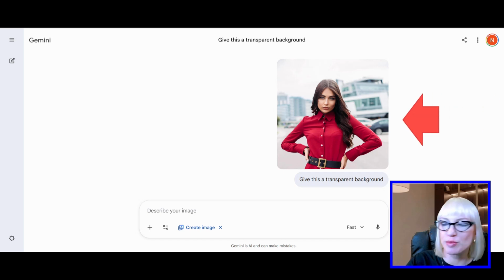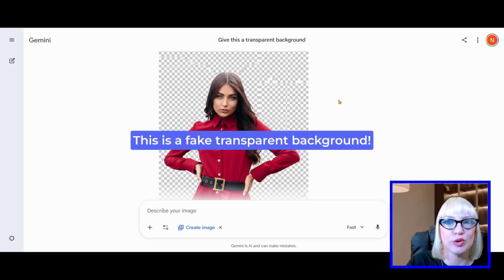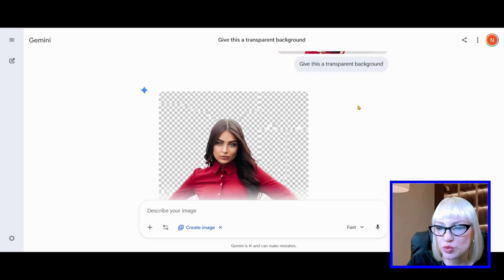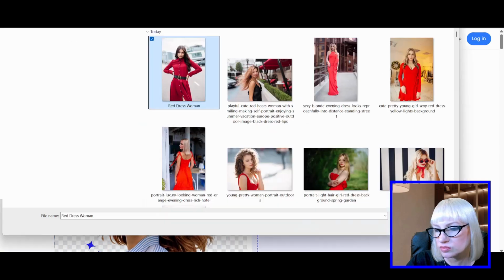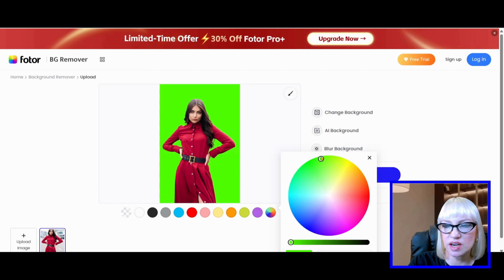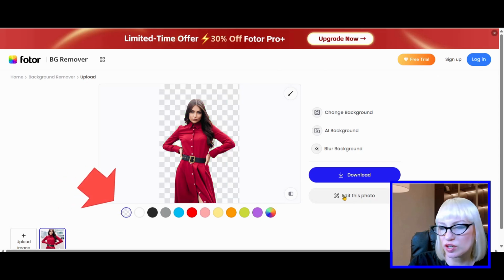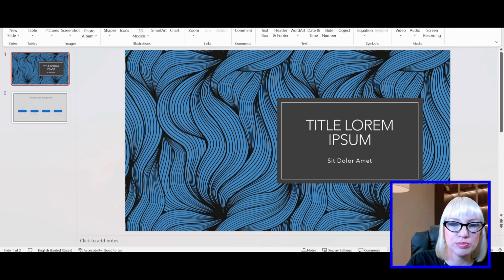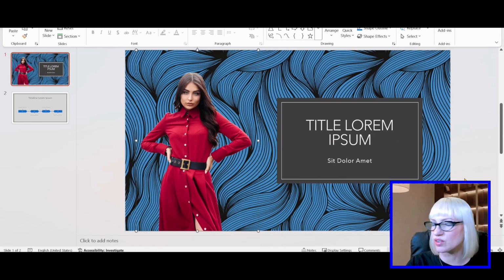Why Google's AI Background Remover Fails | A Better Way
Quickly and easily remove the background of a photo with this free AI background remover online!

In this easy 3-minute tutorial, I talk about why Google’s Nano Banana background remover doesn’t work and what works instead. I walk through exactly how to remove background in photo, change background colors, change photo background, and blur your photo’s background. All using Fotor's Free AI Background Remover. No Photoshop needed!

In this video:
0:00 How to remove bg from a photo in ai
0:10 Google Gemini background removal does not work
0:30 Nano Banana transparent background problem explained
1:09 Free Background remover from Fotor
1:20 One-click free HD AI background remover with no watermarks
1:30 Remove background from photo free AI
1:40 Change the background of an image
1:53 AI image backgrounds
2:03 Blur image background
2:15 Image with transparent background in PowerPoint demo
2:39 Nano Banana / Google Gemini fake transparent background
2:50 Final background removal